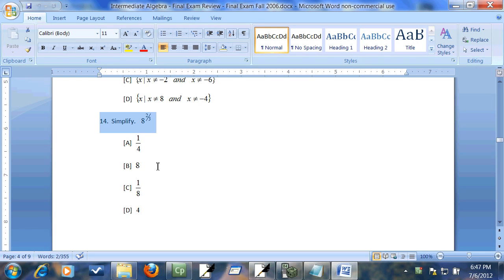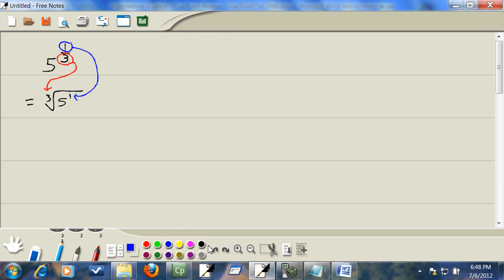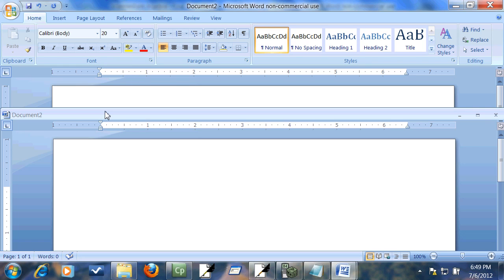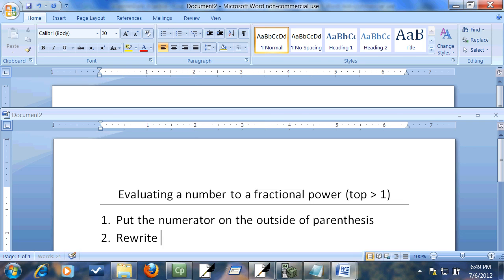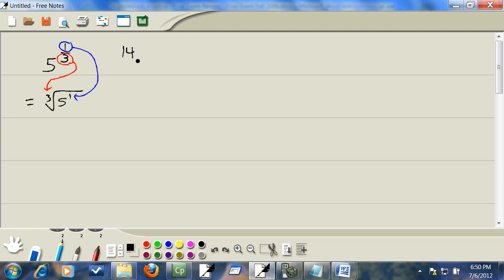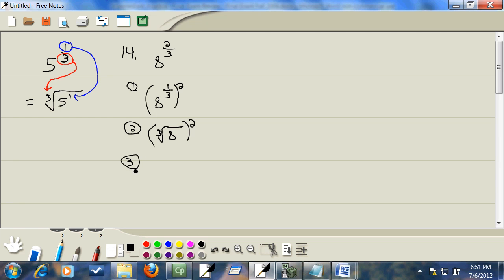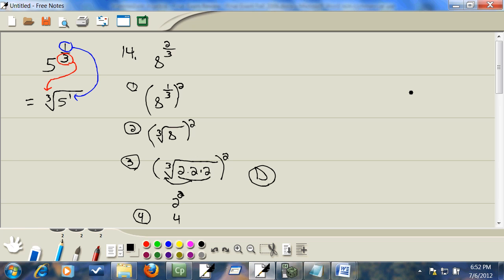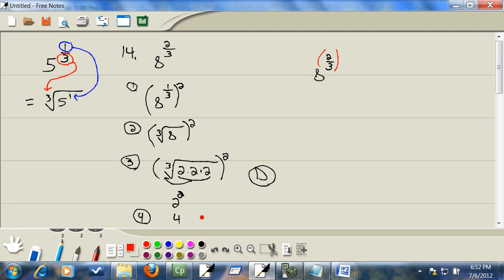Intermediate Algebra - Final Exam - Fall 2006 - Problem 14